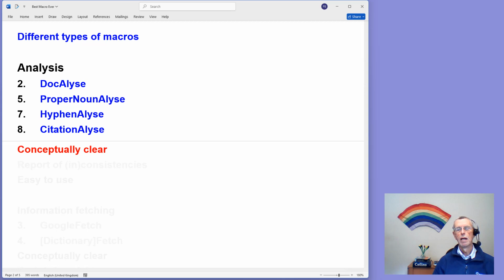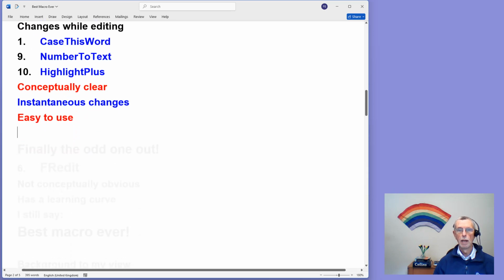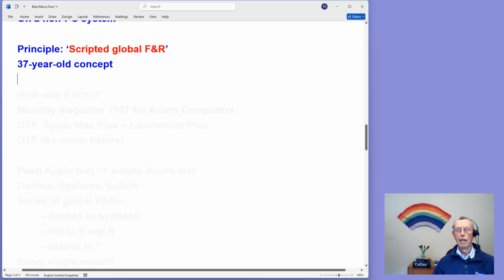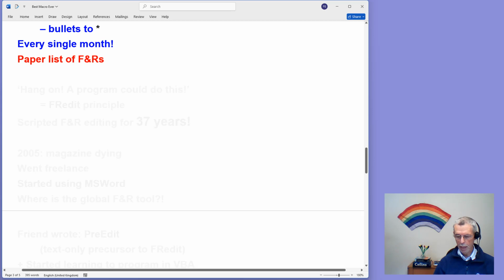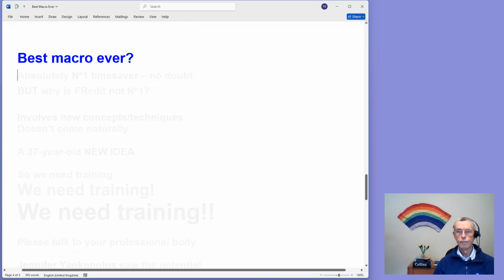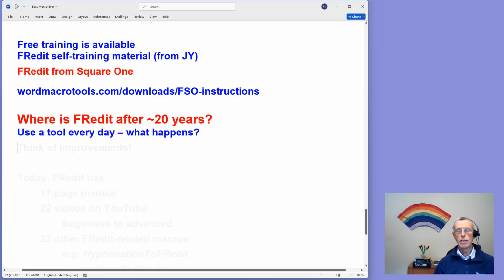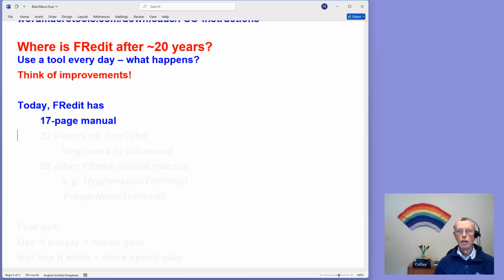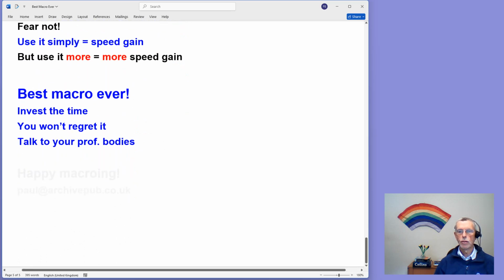The best macro EVER?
Well, this is my view, based on 37 years of experience